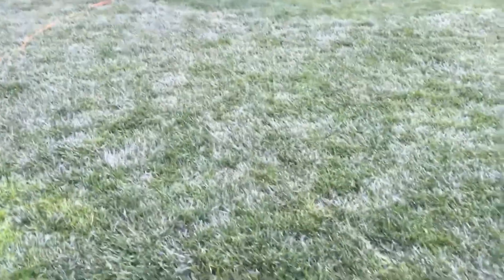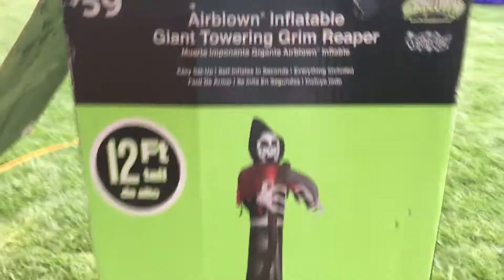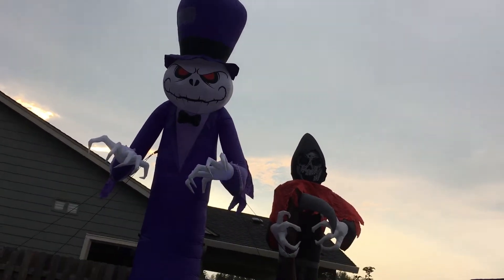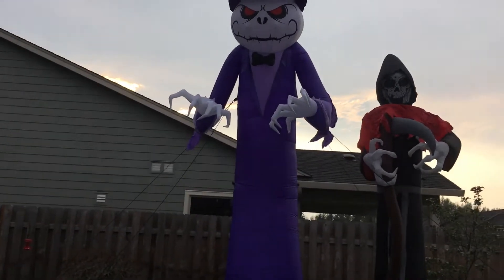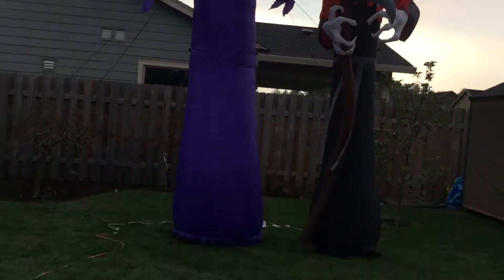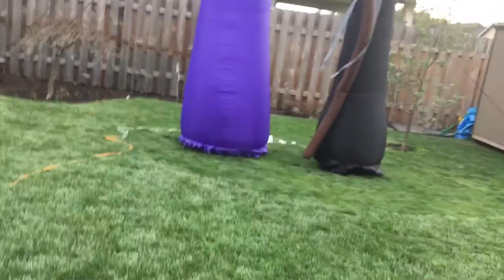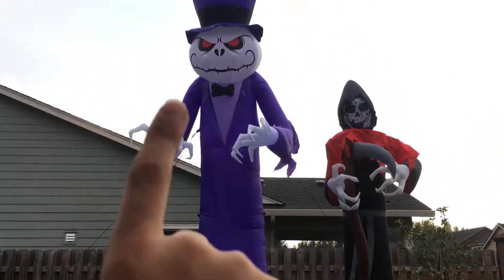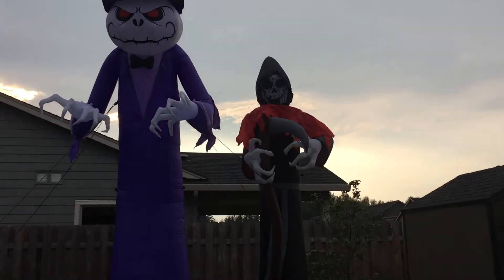16ft & 12ft reaper comparison